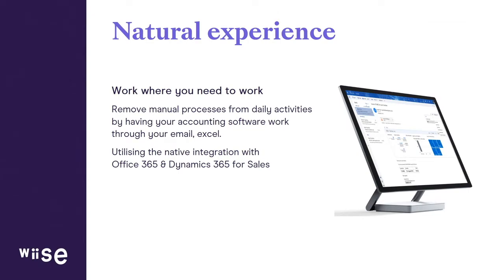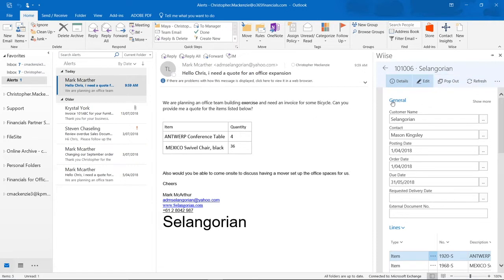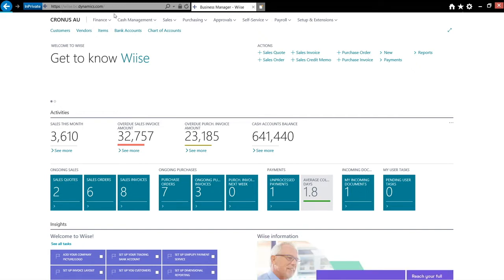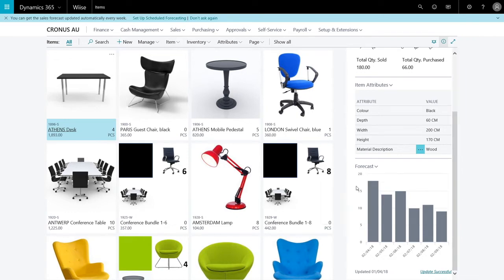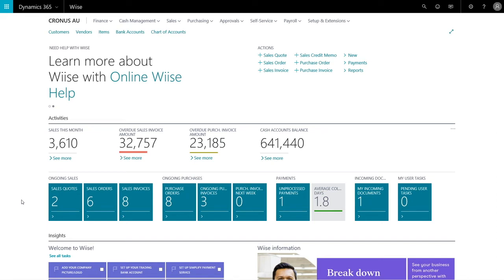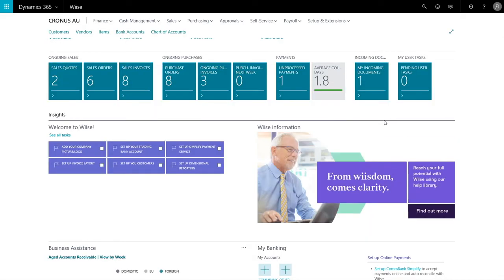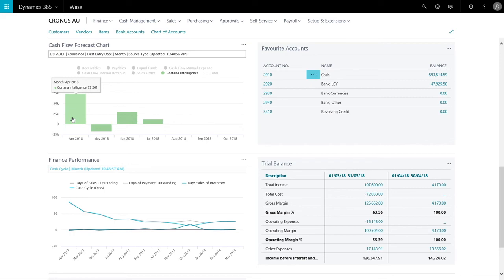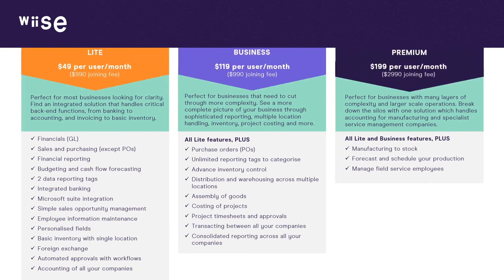Demo: An introduction to Wiise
This video takes you through the features in Wiise that help you streamline your processes and get clarity over your business. Wiise is a clever cloud ERP designed to give you insight both into your accounting and operations so you can make decisions with certainty.

See the complete picture of your business with Wiise and know how your finance can impact forecasting or how inventory might affect your invoicing.

to learn more.